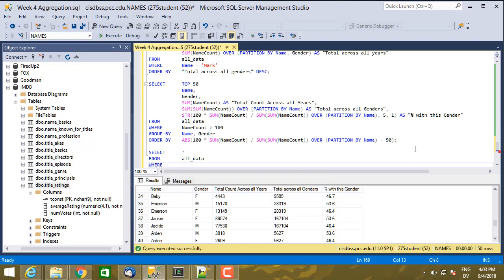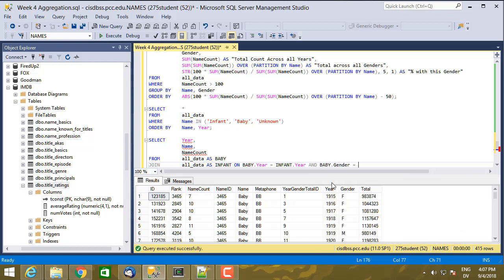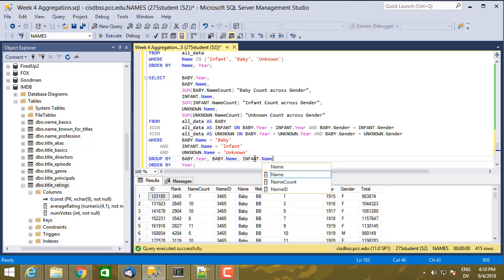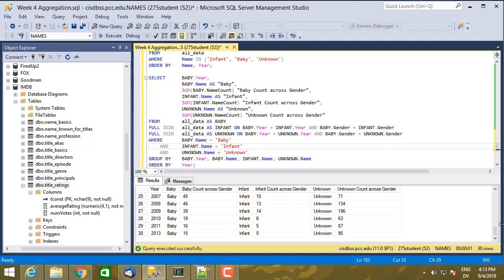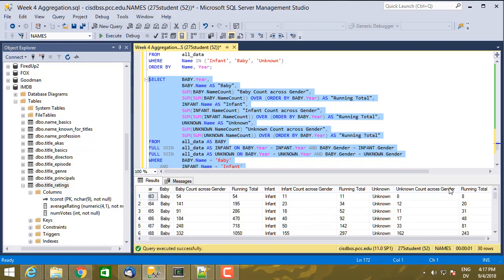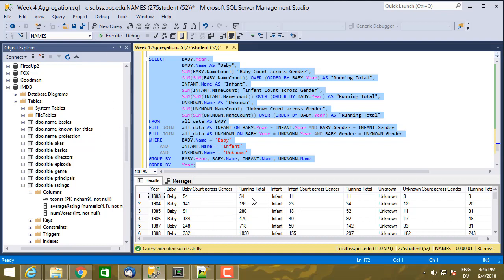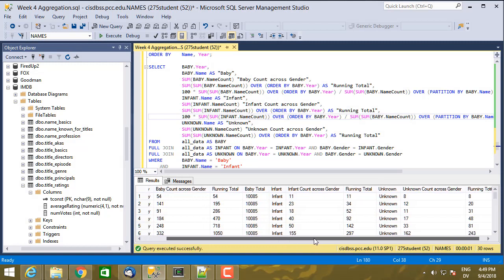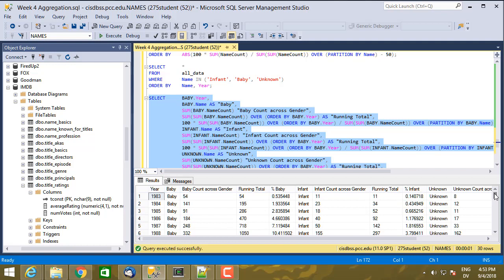275 ORDER BY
CIS 275 - ORDER BY. Using windowed functions with OVER ... ORDER BY.